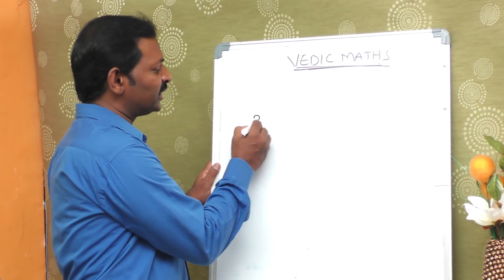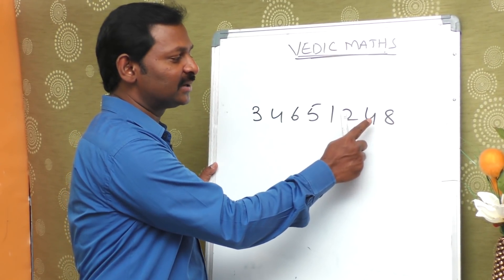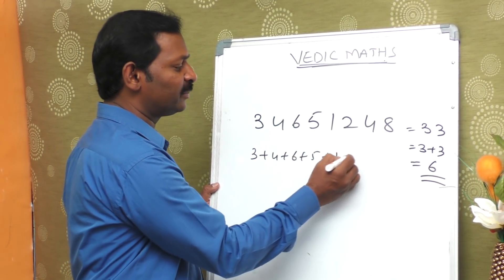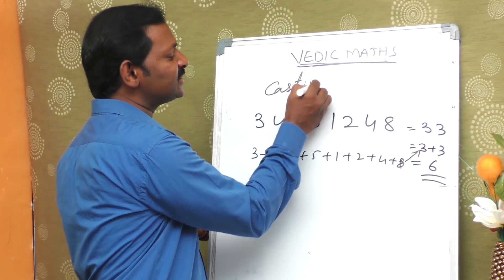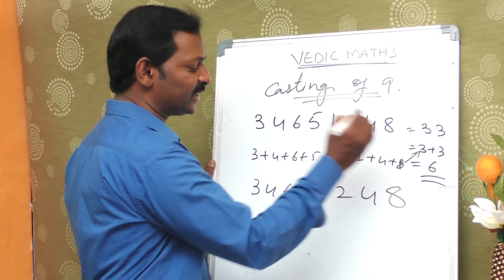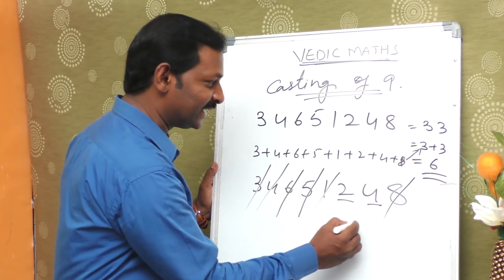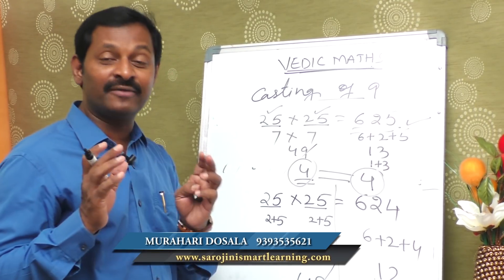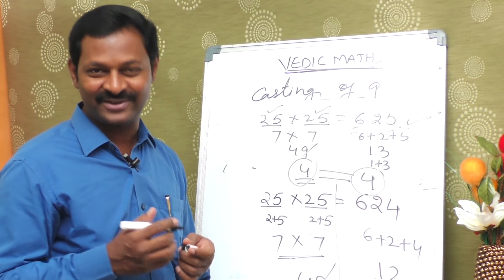Vedic Maths Tricks for Faster Calculations | SumanTV Education